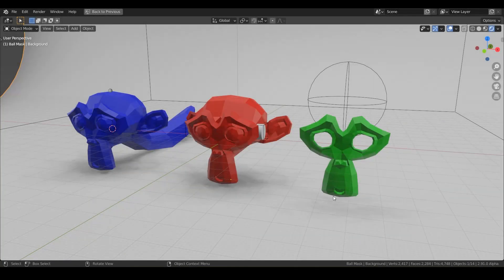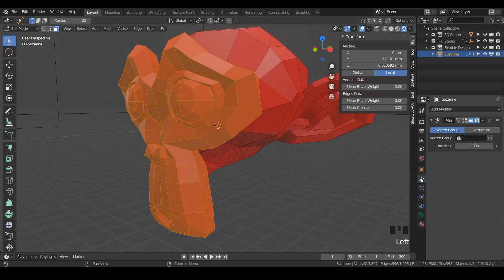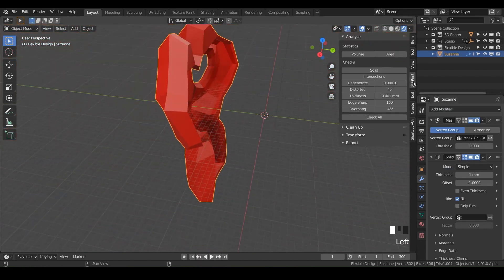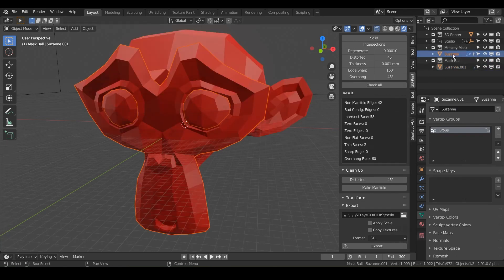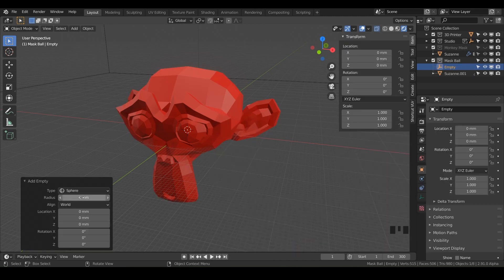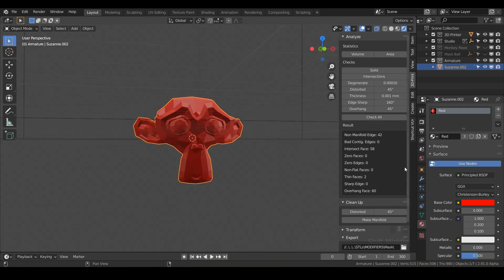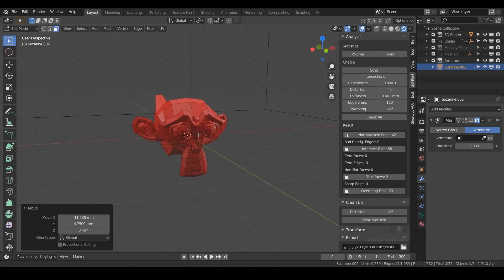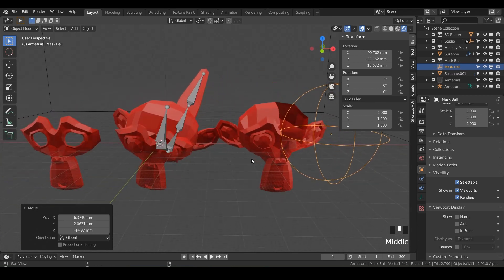Mask Modifier (EXPLAINED) | FREE Blender for 3D Printing Course